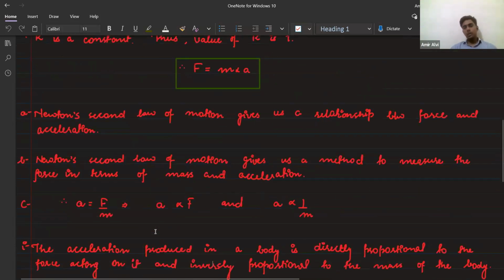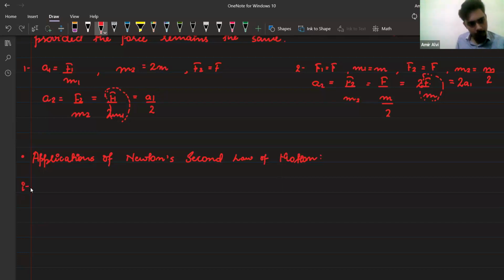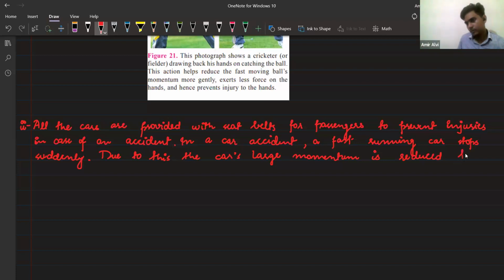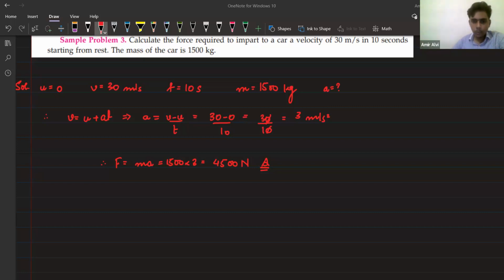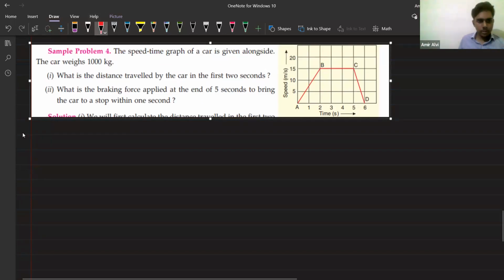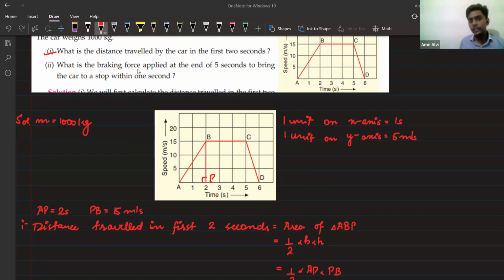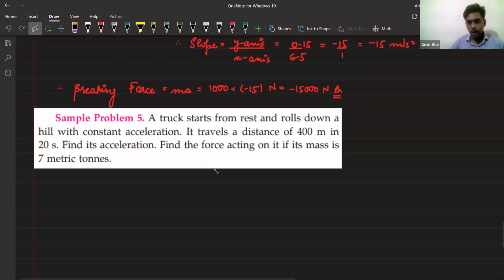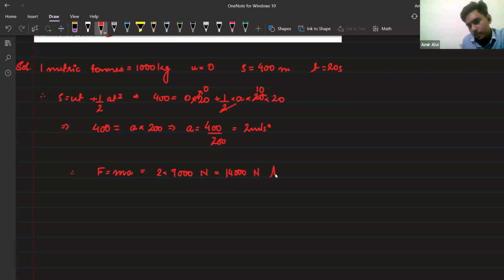Learnivio | Physics Lect 9th CBSE P1 16-07-2024